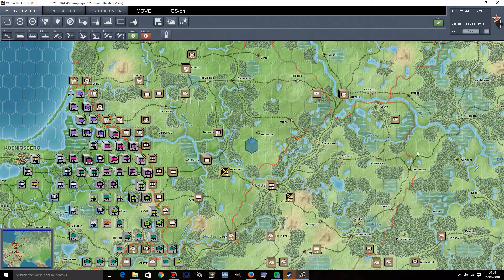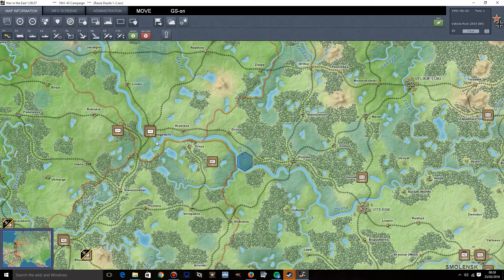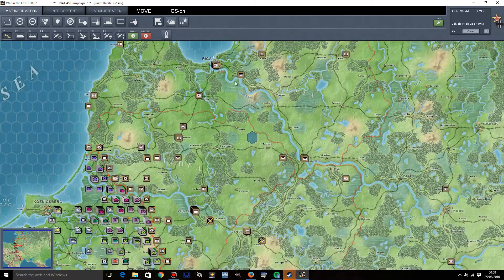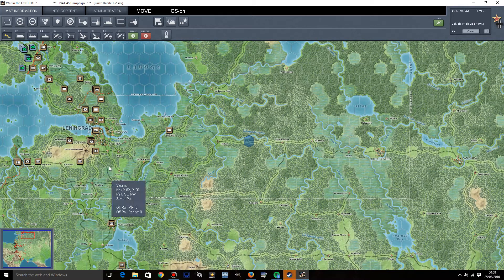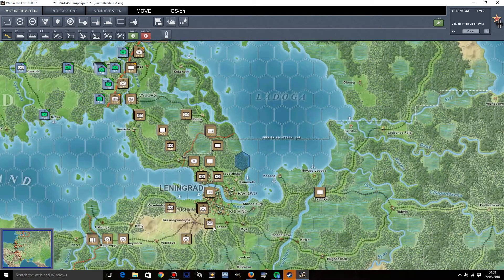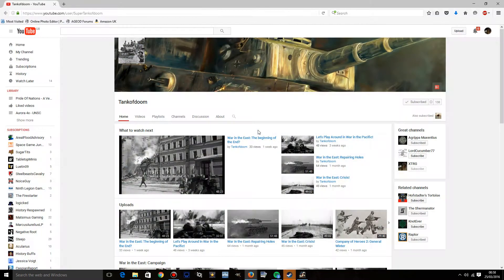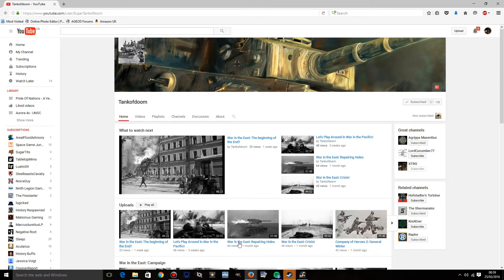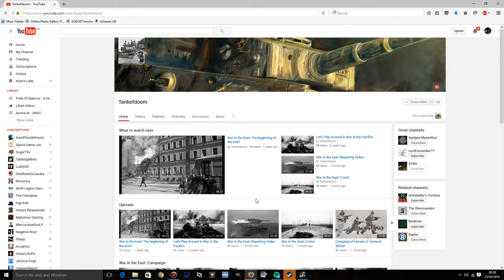War In The East Announcement & Shout Out!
Hello Friends Romans Countrymen, Lend me your ear and just take a look at how beautiful this mod is!

Lets give him a hand :)!